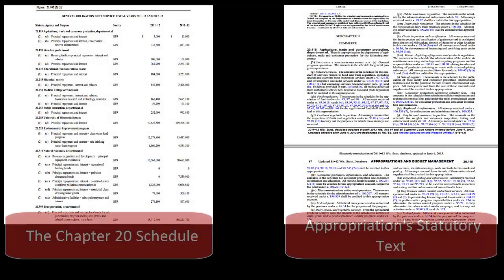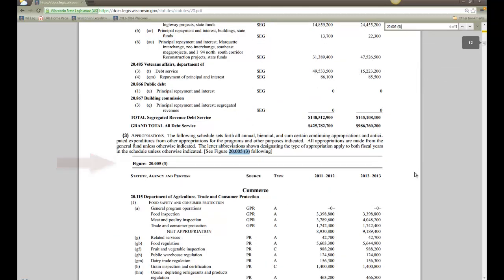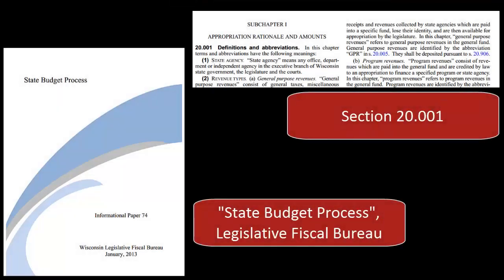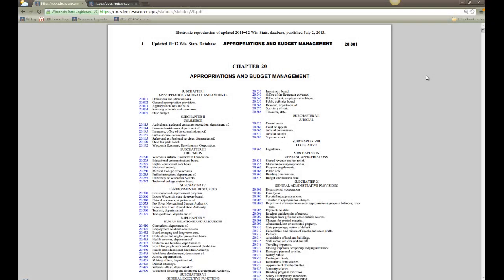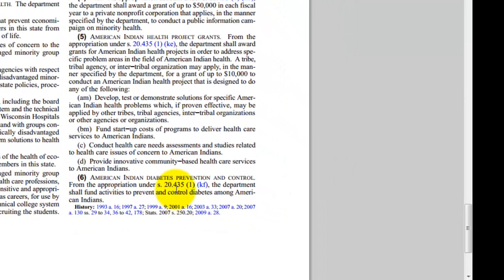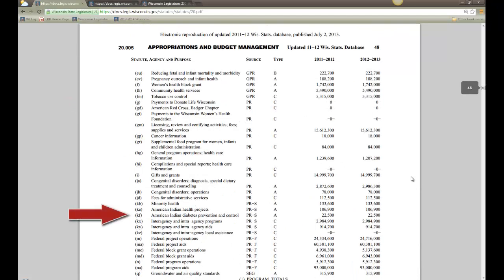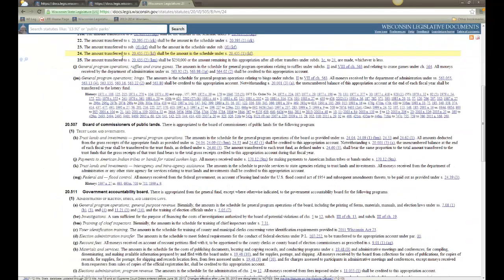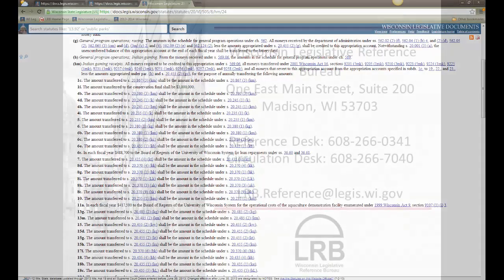Revised! Researching Chapter 20 Appropriations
This LRB tutorial discusses researching appropriations.